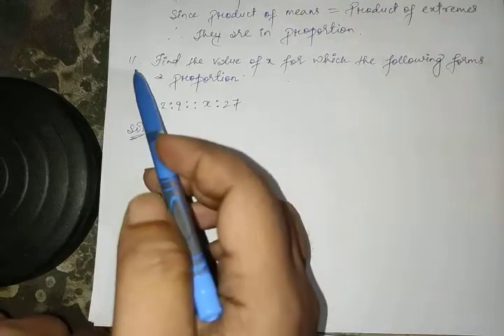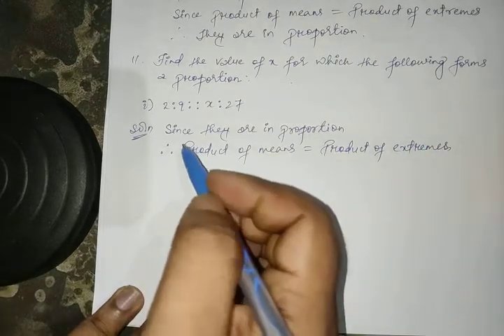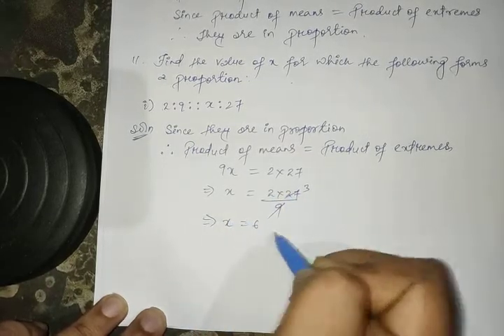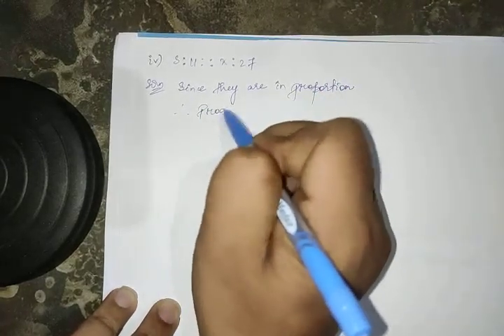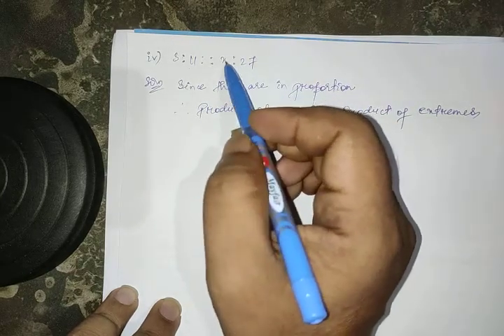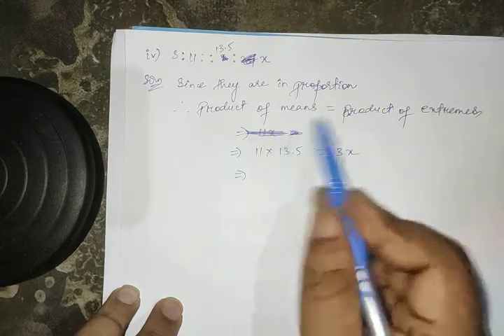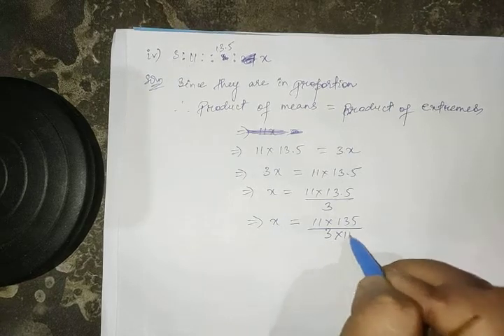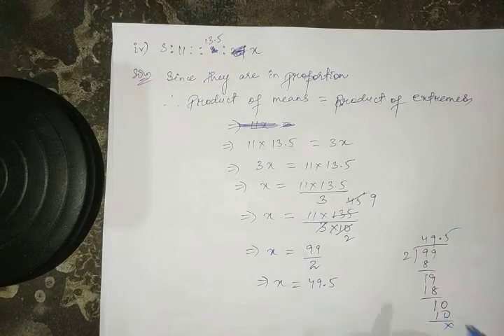Class 7 Chapter 8 Exercise 8.1 Q.11